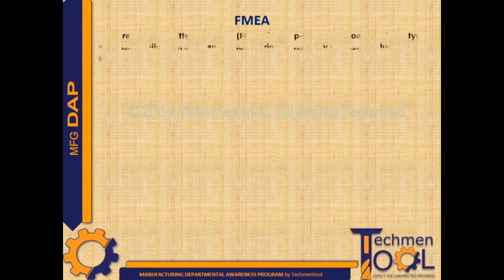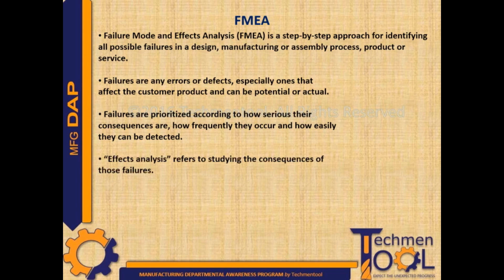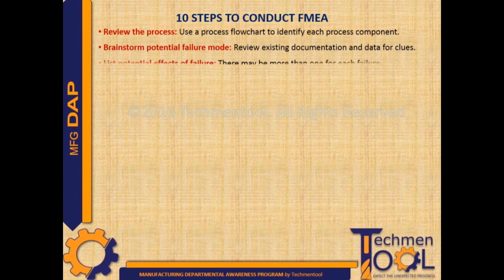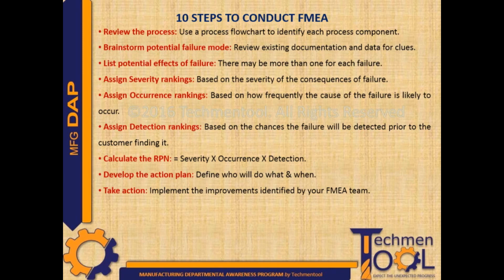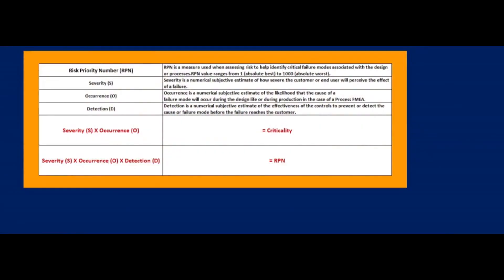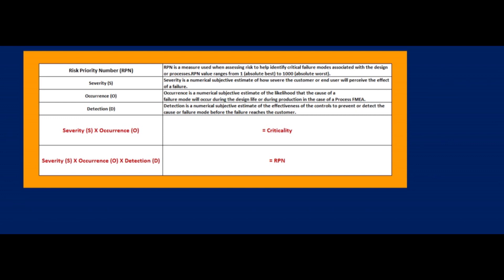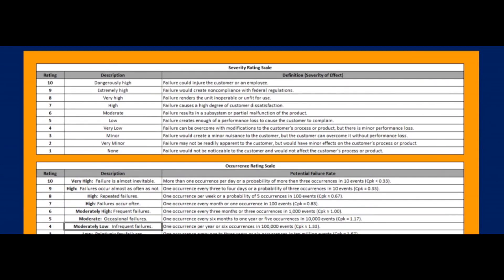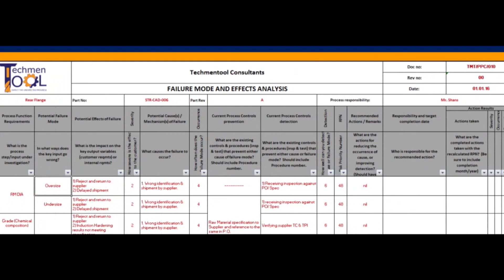How to make FMEA? | Failure Mode & Effect Analysis (FMEA) | PPC | Explained with example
This video will discuss the basic information about Failure Mode & Effect Analysis (FMEA) of manufacturing sector .